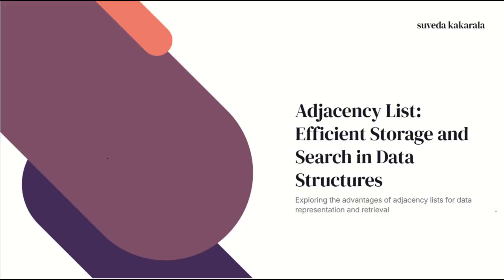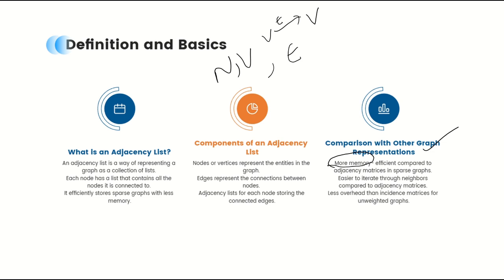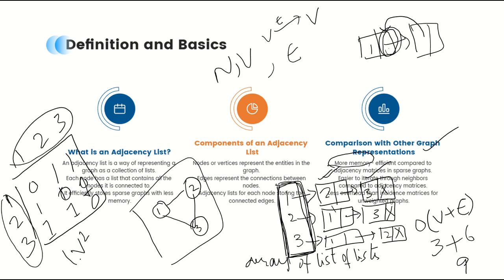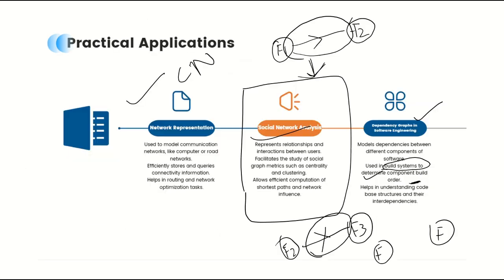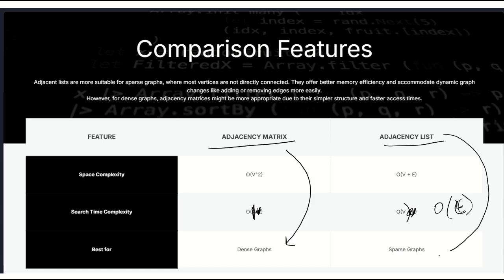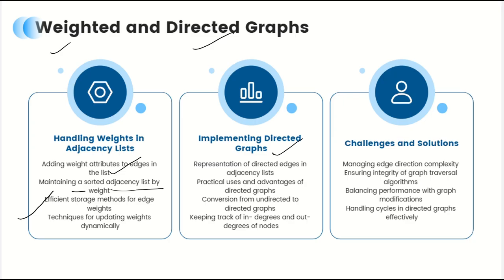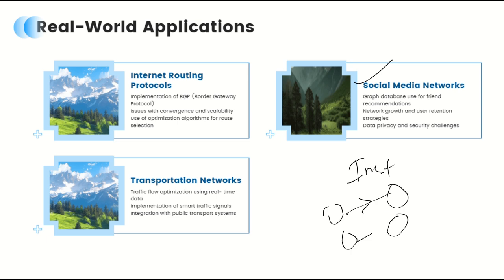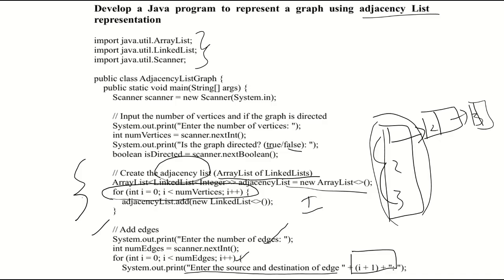Adjacency List: storage and search | Data Structures & Algo| code implementation